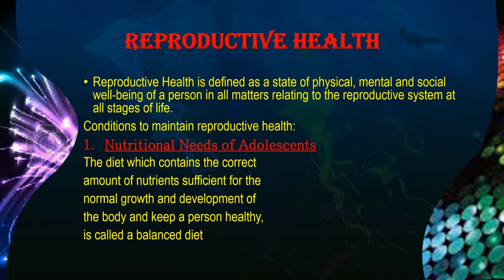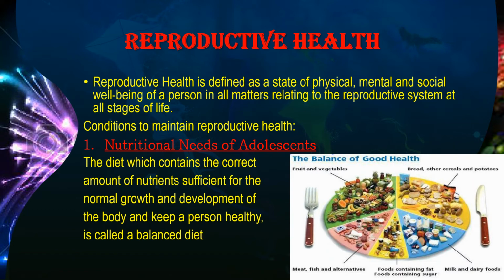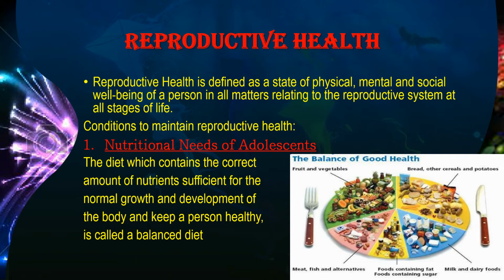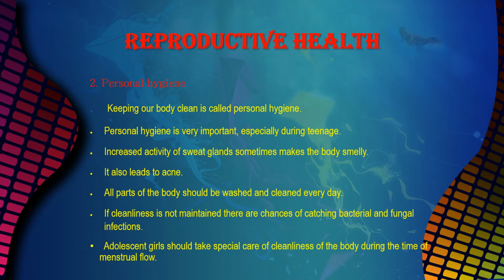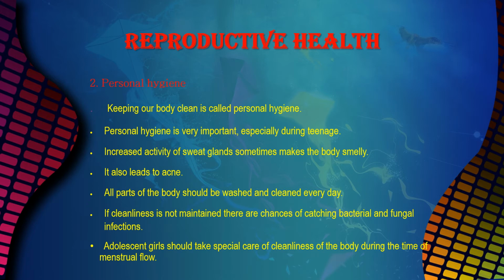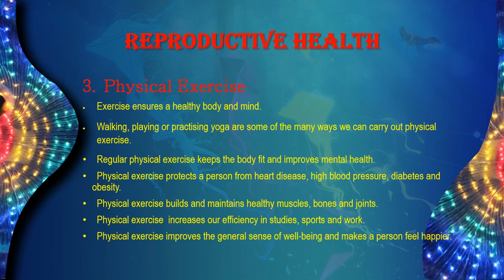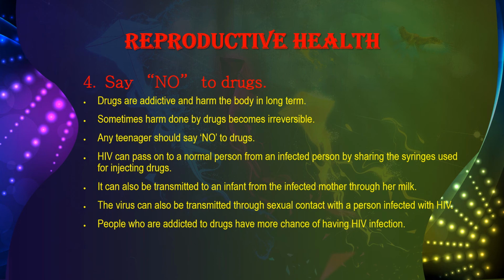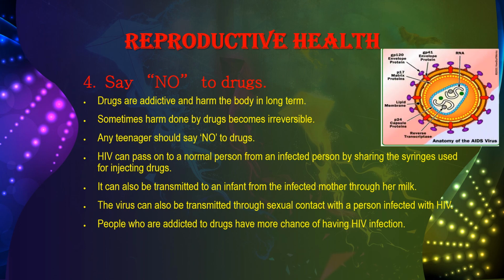REACHING THE AGE OF ADOLESCENCE | VIDEO - 5| BIOLOGY FOR CLASS-8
CHAPTER-10
REACHING THE AGE OF ADOLESCENCE
TOPICS DISCUSSED- (i) REPRODUCTIVE HEALTH
                                      (ii) BALANCED DIET
                                       (iii) PERSONAL HYGIENE
                                       (iv) PHYSICAL EXERCISE
                                        (v) SAY "NO" TO DRUGS
BY MRS. MINI REJI